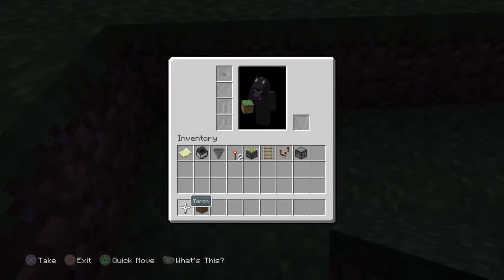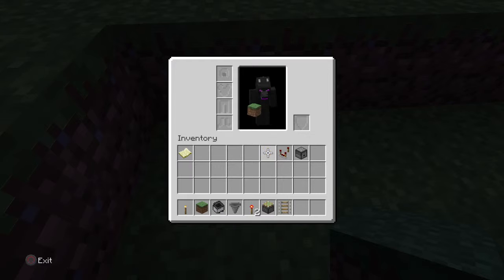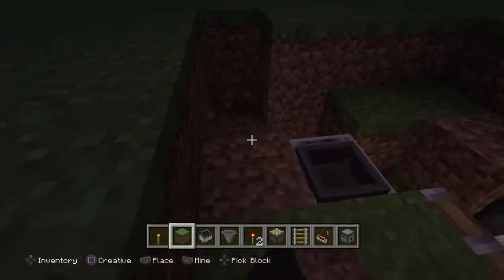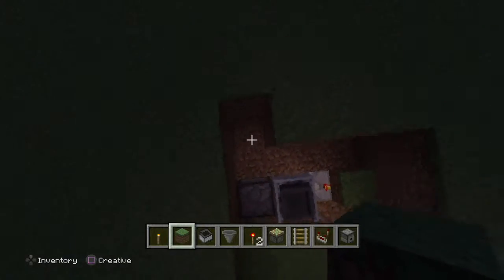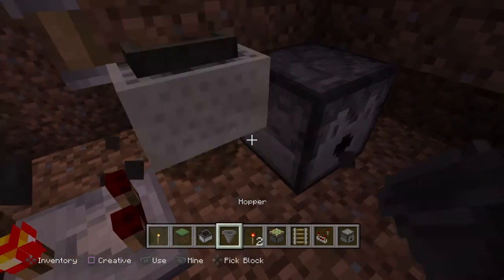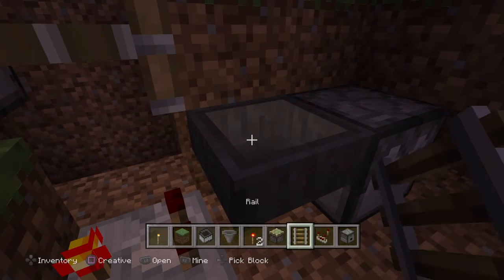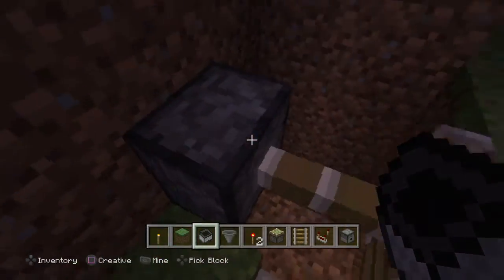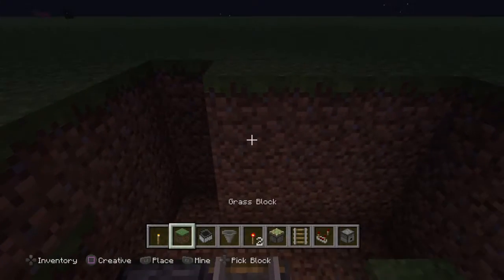How to make a hidden base super easy tutorial Minecraft